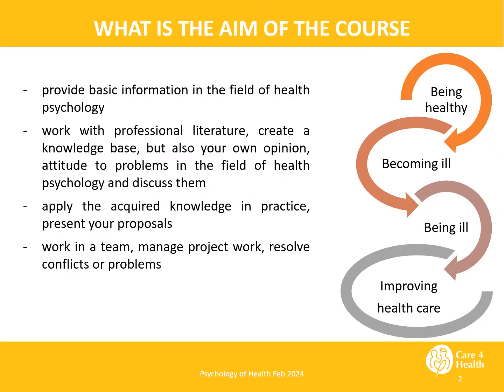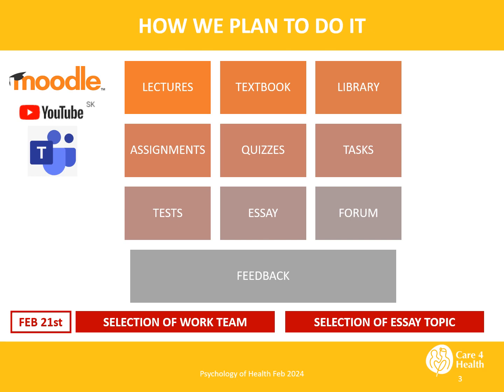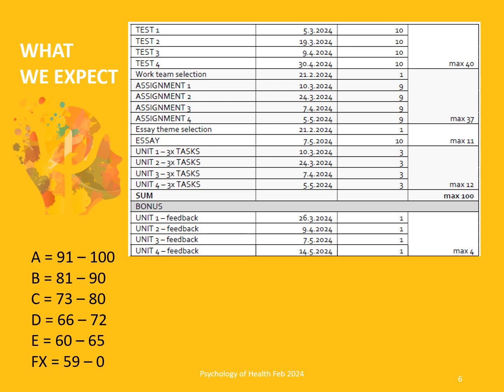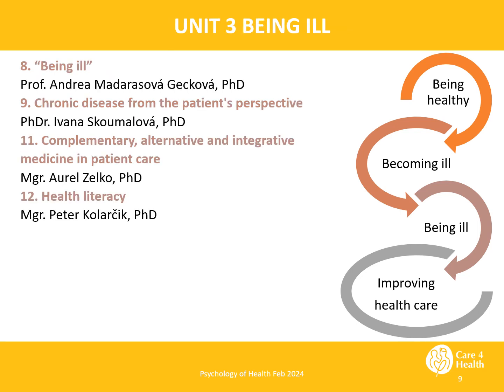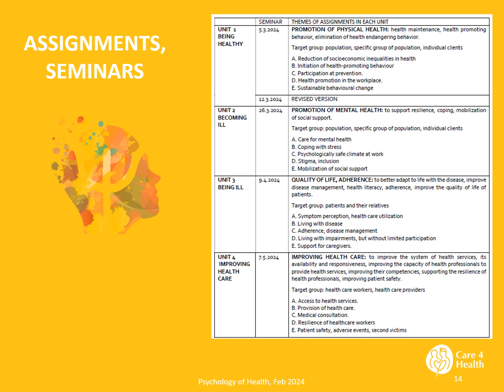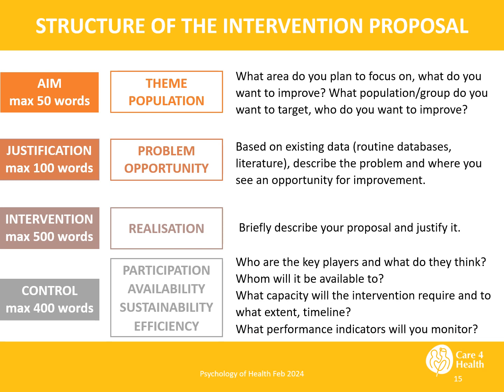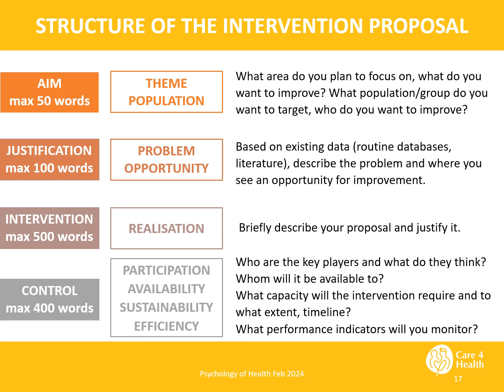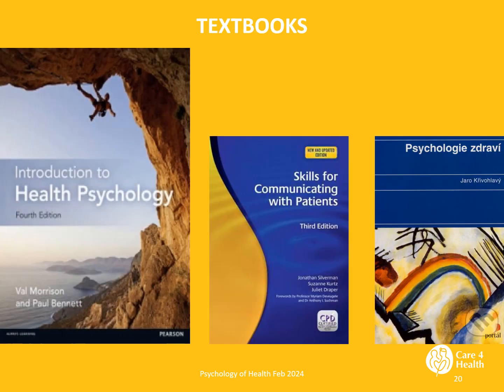Health Psychology Guide February 2024